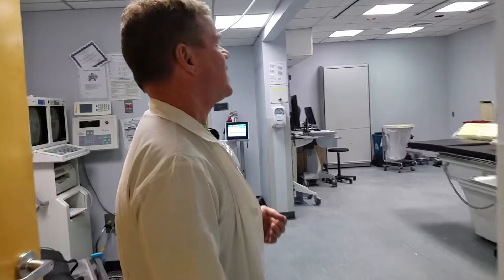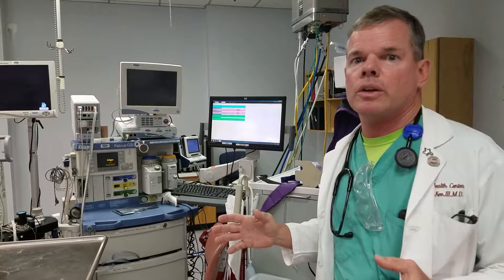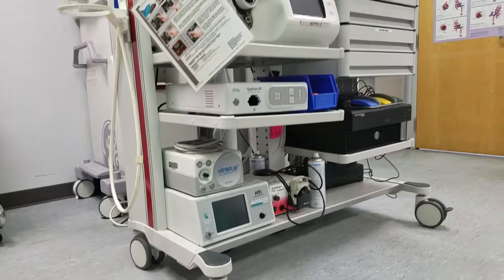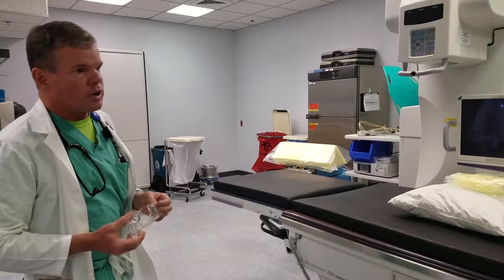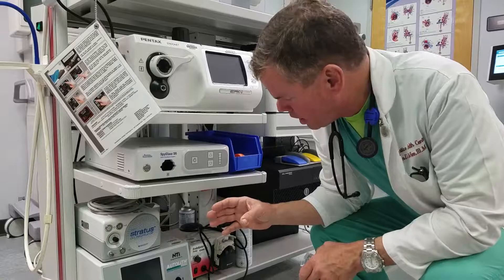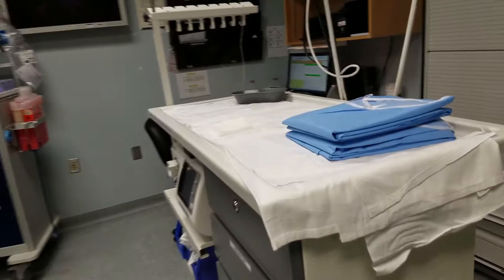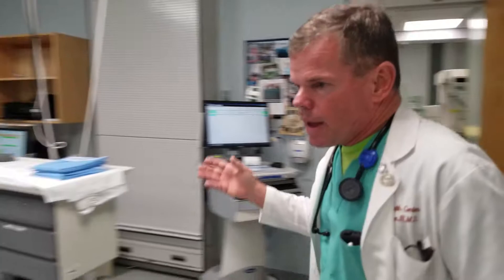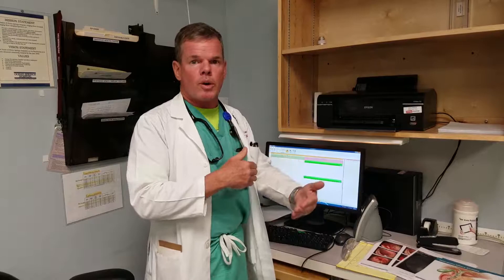Ocean Springs Hospital Endoscopy Suite Tour with Dr. John McKee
Take a special tour of the Ocean Springs Hospital Endoscopy Suite with Dr. John McKee, Gastroenterologist.